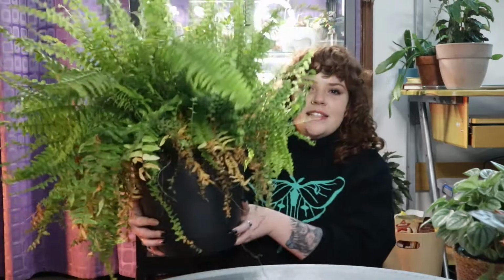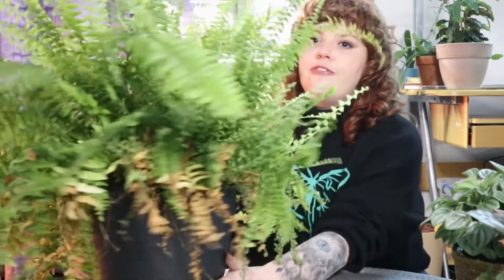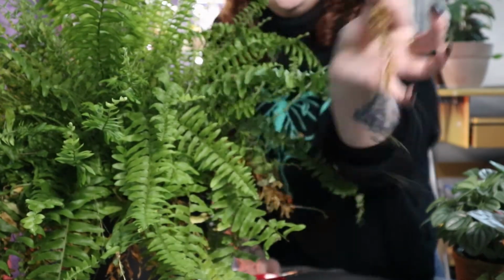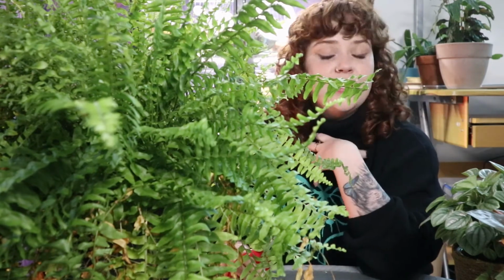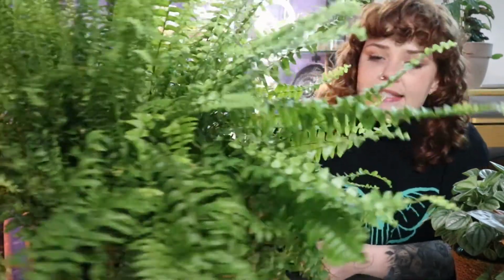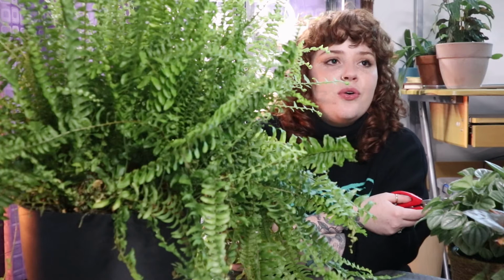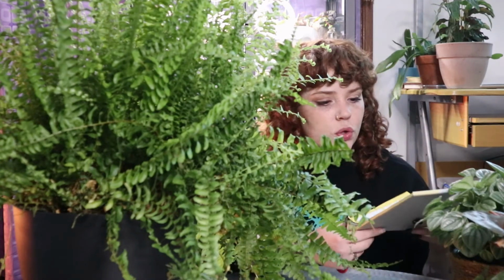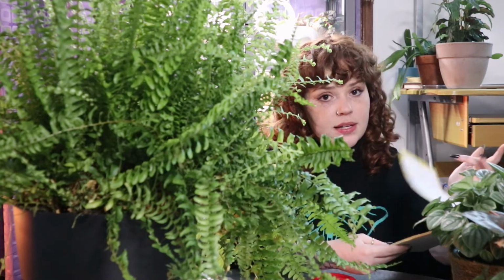5 Ways Houseplants are Great for an ADHD Mind | Plant Chores